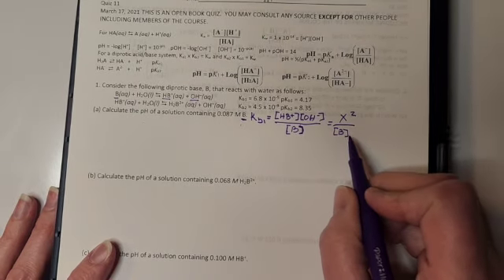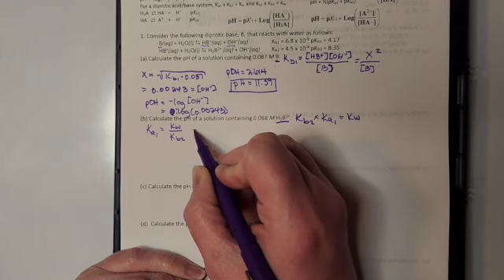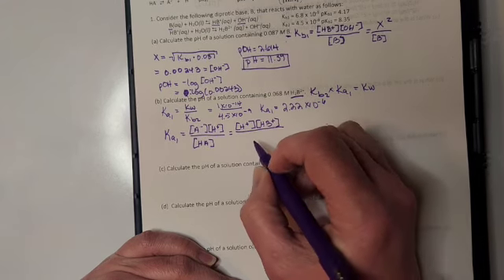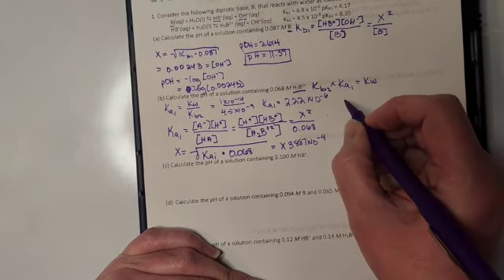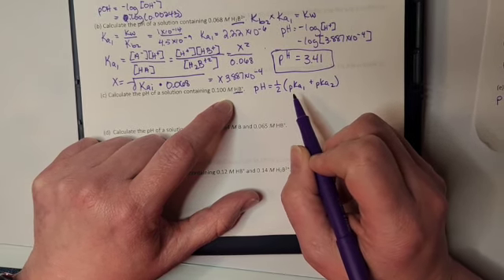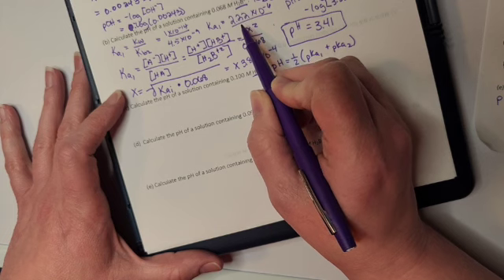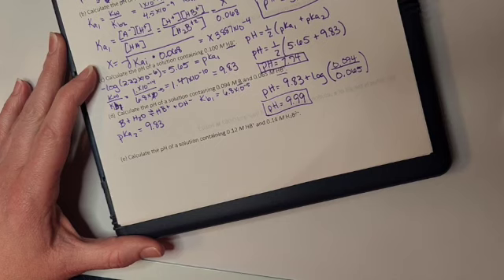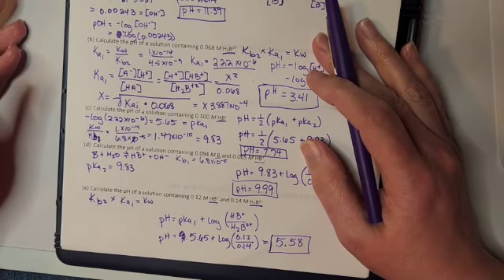Quiz 11 i review SD 480p